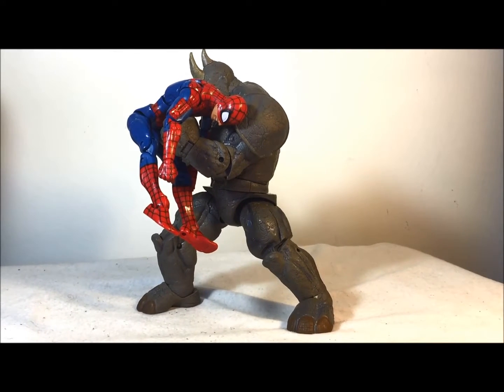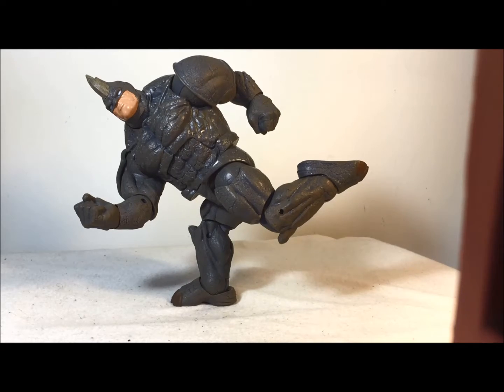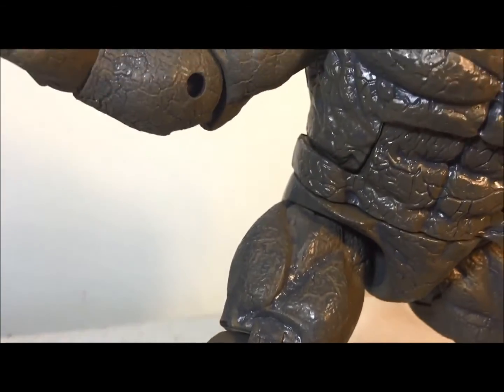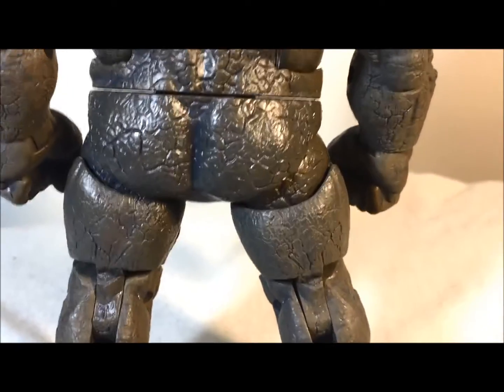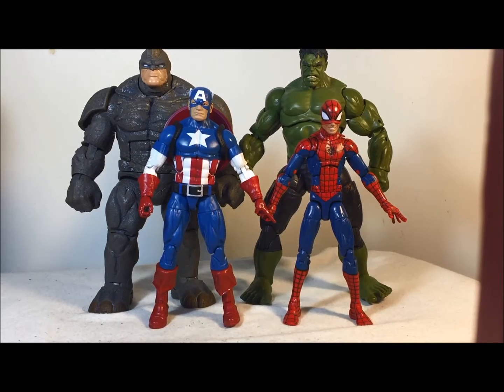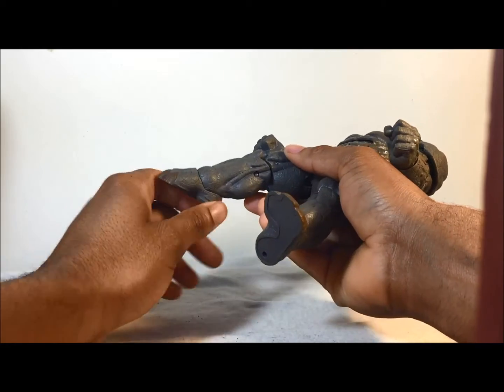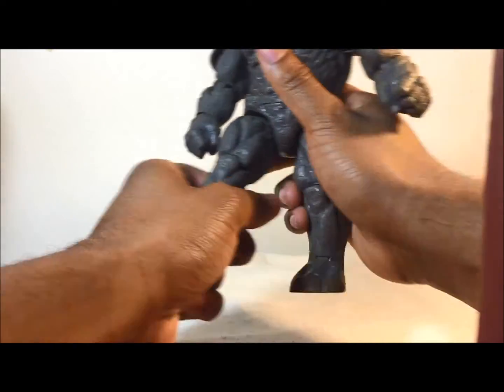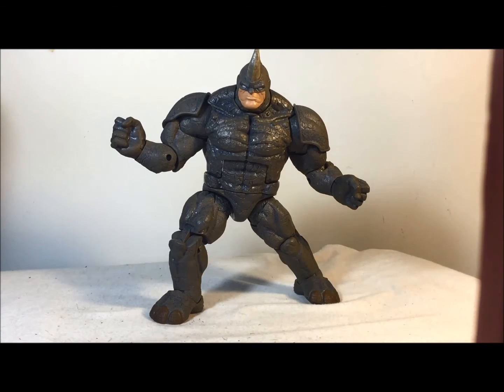Marvel Legends BAF Rhino figure review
Alright fellow Utubers!! This is a review of the BAF Rhino. I rarely actually finish alot of the BAF and I'm always missing one or 2 parts, but Rhino has always been one of spiderman's main villains and I'm glad that I finally have one for my collection. Enjoy my review!!!